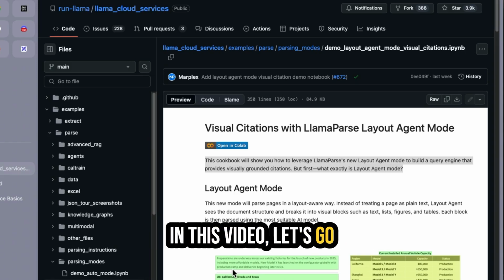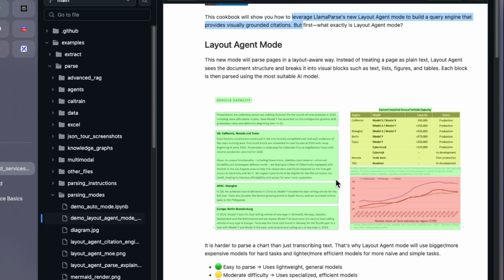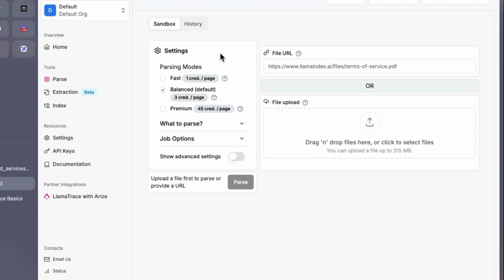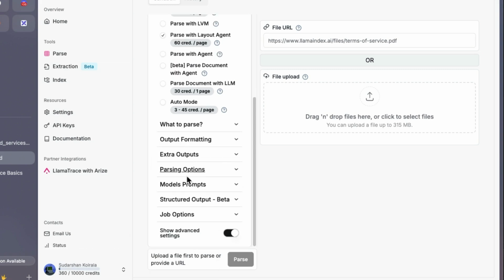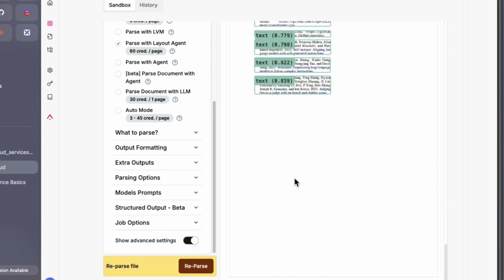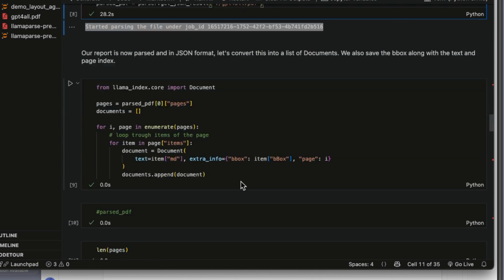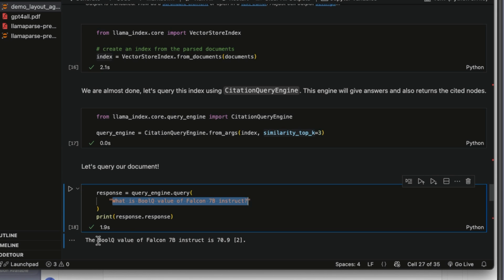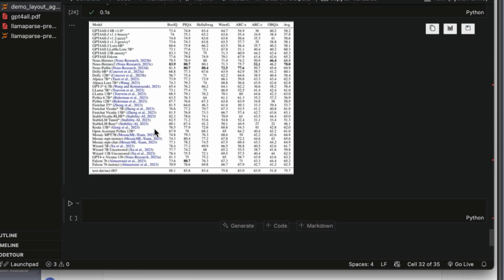Visual Citations with LlamaParse Layout Agent Mode | LlamaCloud | LlamaIndex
In this video, I will introduce and demonstrate the new Layout Agent Mode in LlamaParse, which provides visual citations. This feature allows parsing pages in a layout-aware mode, breaking documents into visual blocks such as text, lists, figures, and tables, and using the most suitable AI model for each block. Sudarshan walks through using Llama Cloud's UI for this process and showcases how to use the Layout Agent Mode for document parsing, including a live demonstration with a sample document.

00:00 Introduction to Visual Citations with LlamaParse
01:22 Understanding Layout Agent Mode
02:46 Exploring LAMA Cloud UI
06:24 Hands-On with LAMA Cloud API
08:46 Querying and Visualizing Citations
11:40 Conclusion and Recommendations